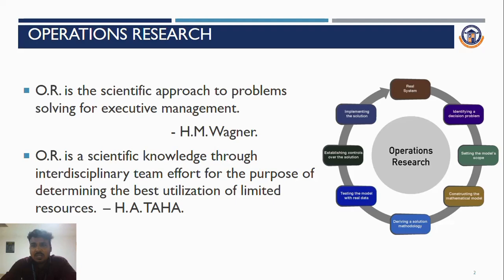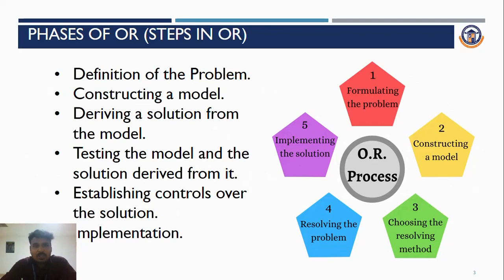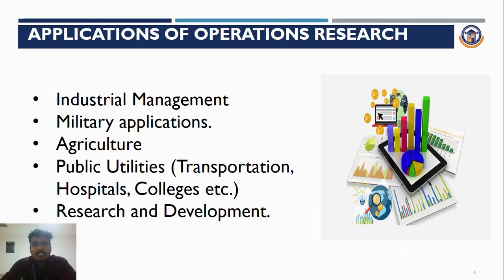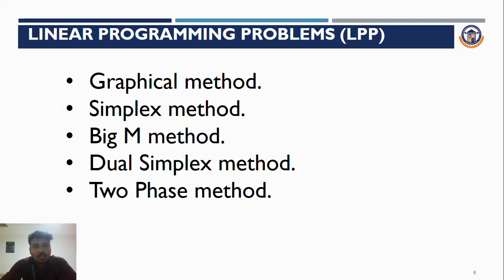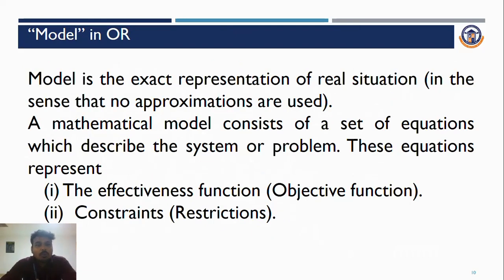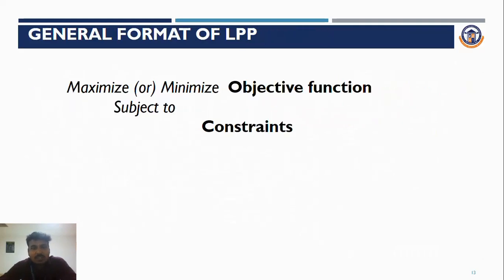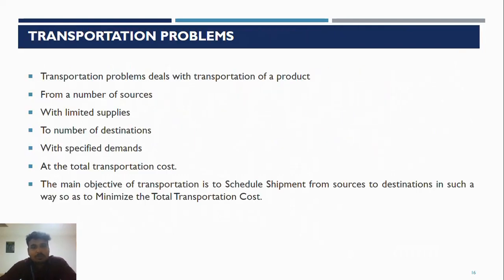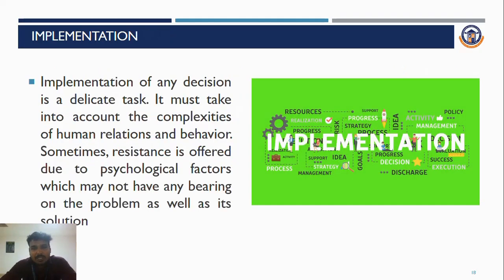Introduction of Operations Research